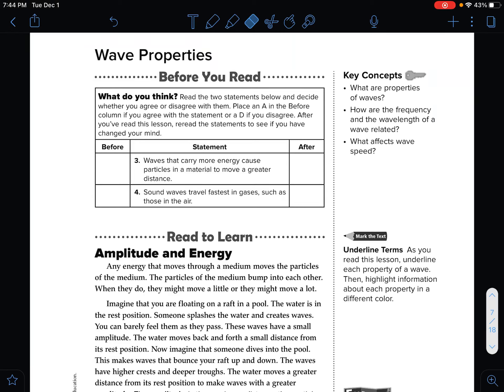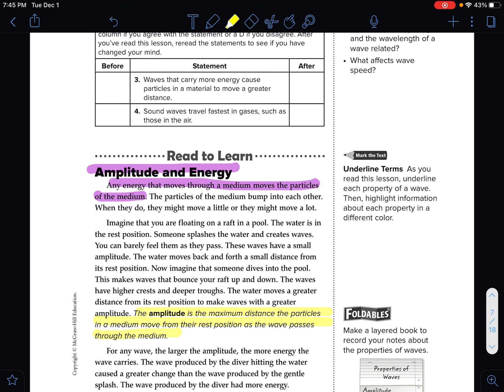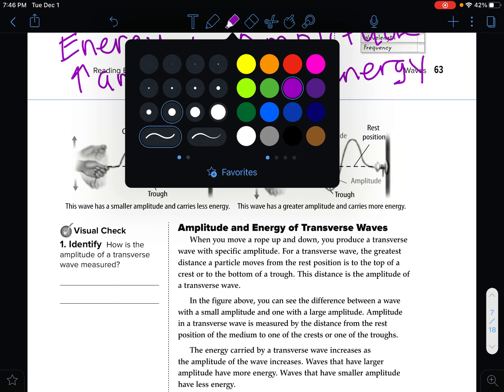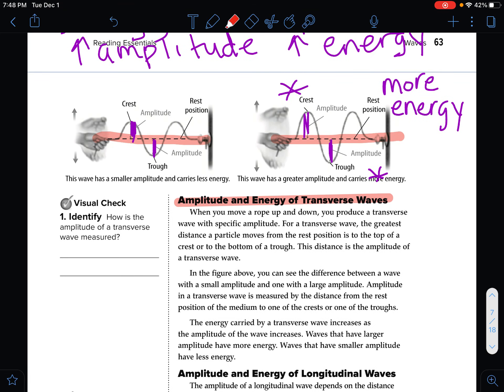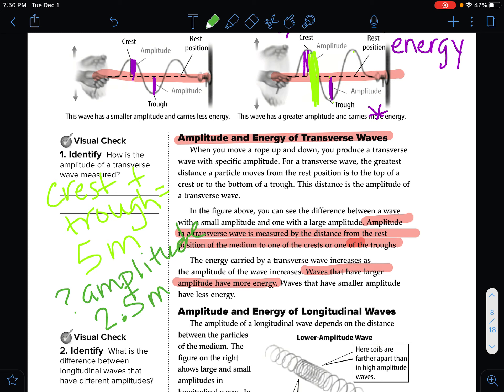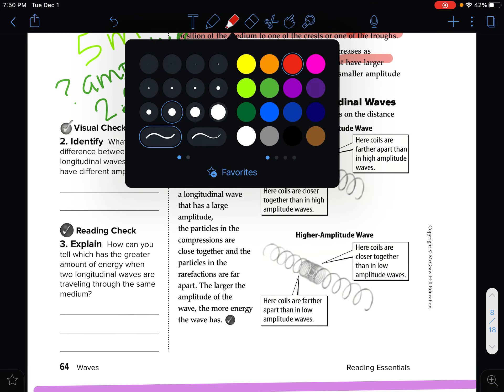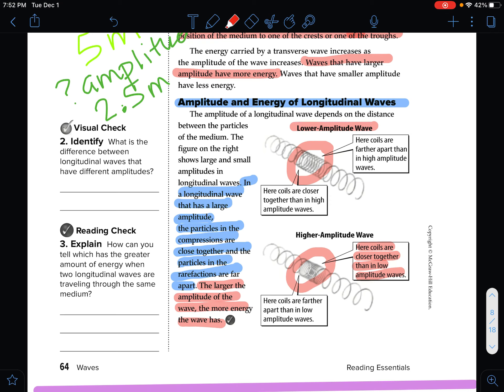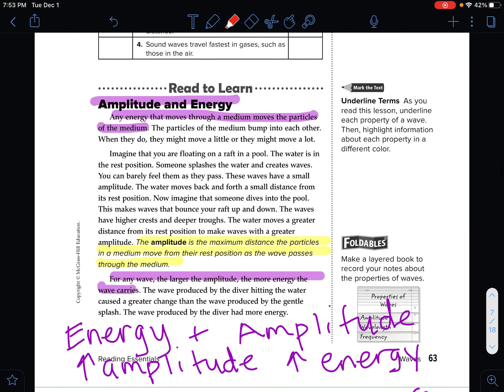3.2 Amplitude and Energy